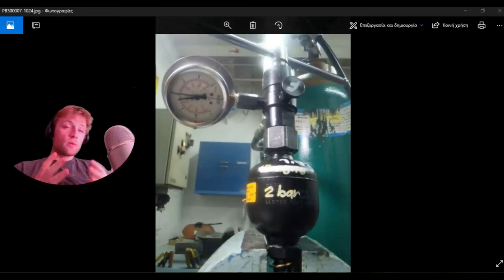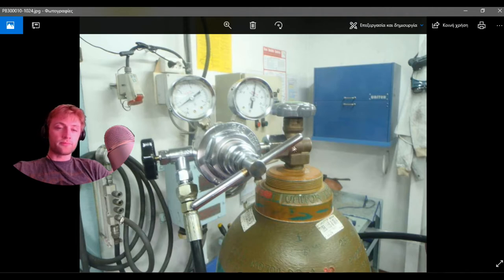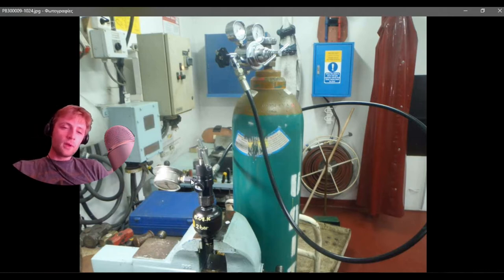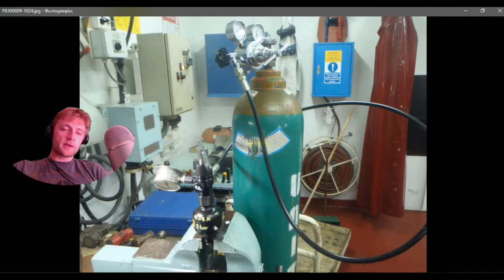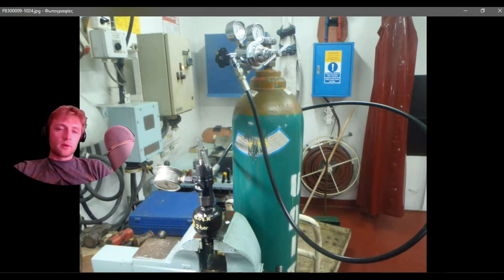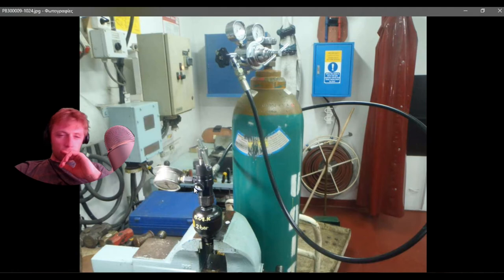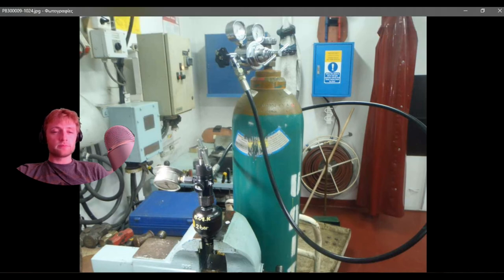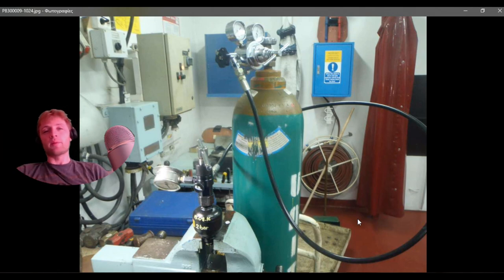HOW TO CHECK NITROGEN PRESSURE ON ACCUMULATORS